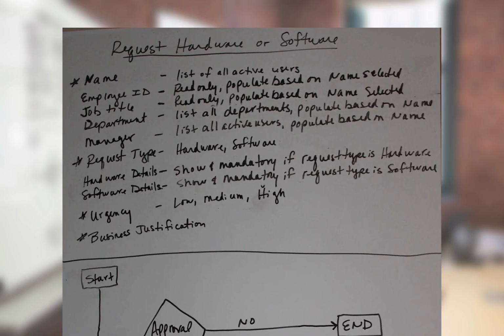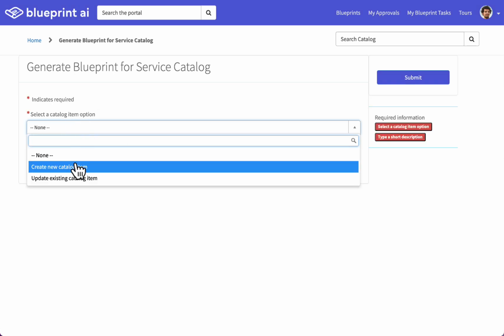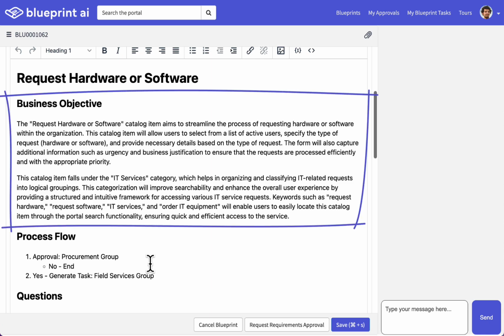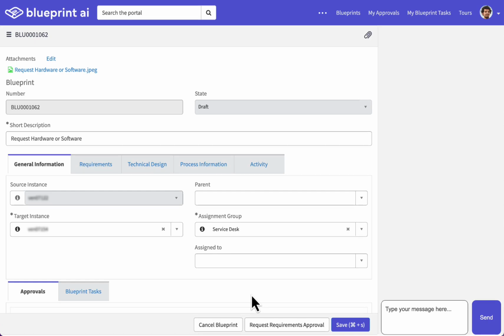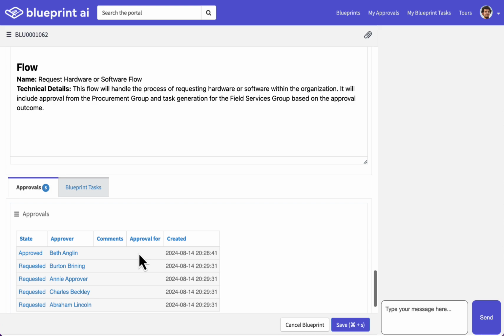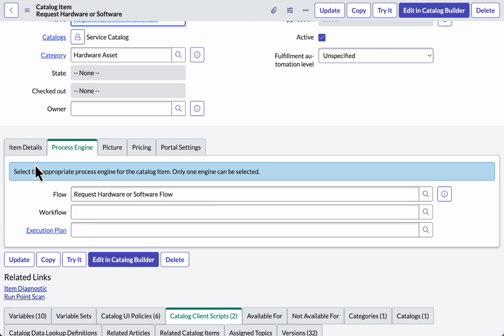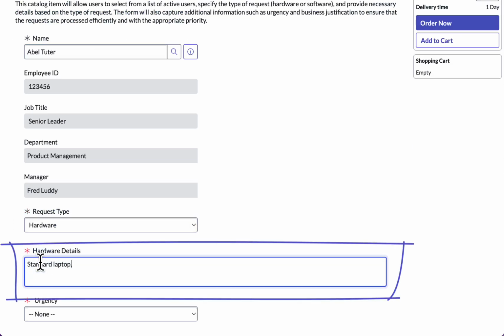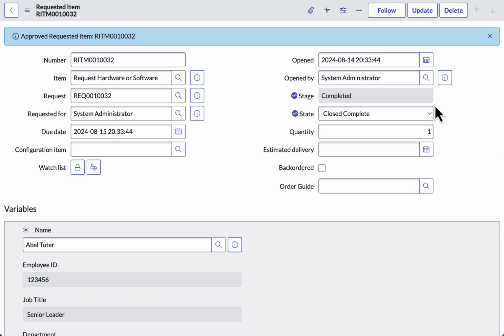Blueprint AI Walkthrough to generate a ServiceNow Catalog Item from an image.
Purpose of the Solution:
Blueprint AI is an advanced artificial intelligence application designed to enhance and streamline the ServiceNow SDLC (Software Development Lifecycle) processes and workflows. The solution leverages AI to provide powerful insights, automation capabilities, and improved efficiency in managing and executing IT projects within the ServiceNow platform.

The solution is needed in the marketplace because:
The complexity and scale of IT projects have grown significantly, making traditional methods of managing SDLC processes increasingly inadequate. Organizations are seeking solutions that can handle the intricacies of modern IT environments while improving productivity and reducing
manual effort.

The primary audience for Blueprint AI includes:
ServiceNow Platform Owners, Administrators and Developers: Who are responsible for managing and configuring the ServiceNow platform to meet their organization’s needs.

IT Project Managers and Teams: Who oversee and execute IT projects and require efficient tools to manage the ServiceNow SDLC workflows, tasks, and collaboration.

Business Analysts: Who analyze and document ServiceNow business requirements and need tools that enhance their productivity and accuracy.

Enterprise IT Departments: That seek to optimize their ServiceNow SDLC processes, improve project outcomes, and leverage AI capabilities for better efficiency and innovation.

By catering to these audiences, Blueprint AI aims to fill a significant gap in the marketplace for intelligent, AI-driven solutions that enhance the capabilities of the ServiceNow platform.